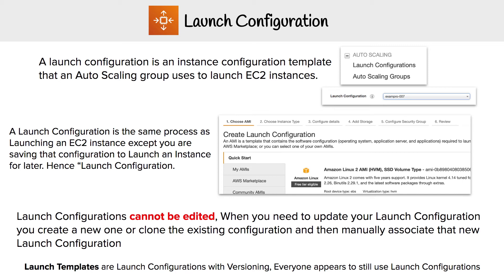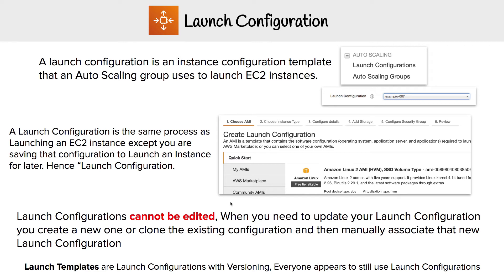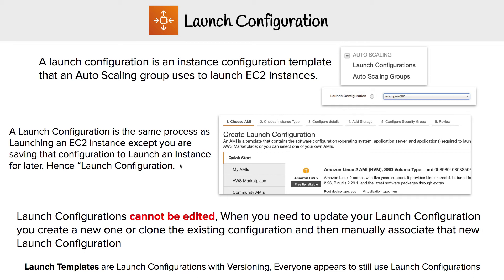Auto Scaling Groups - Launch Configuration